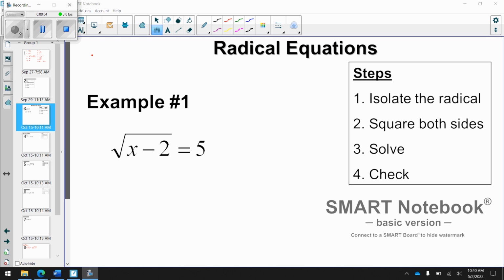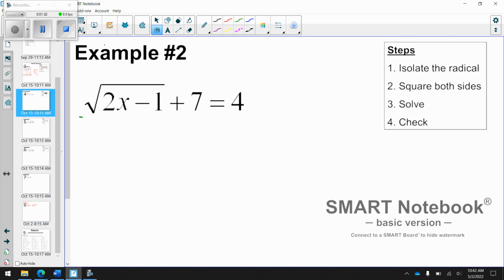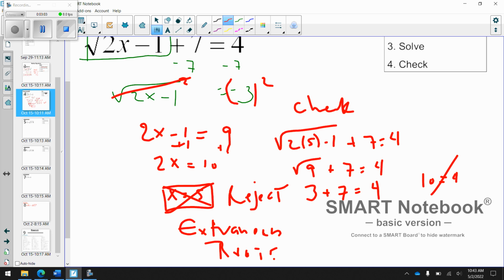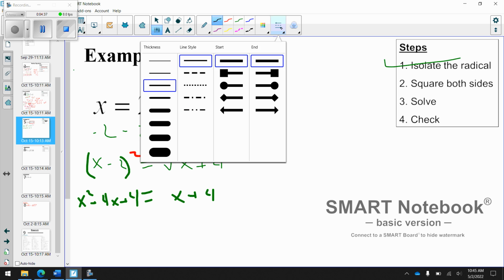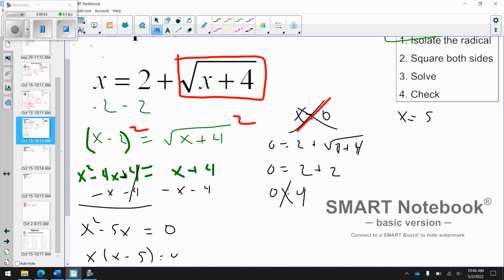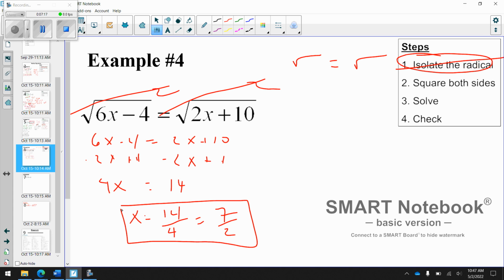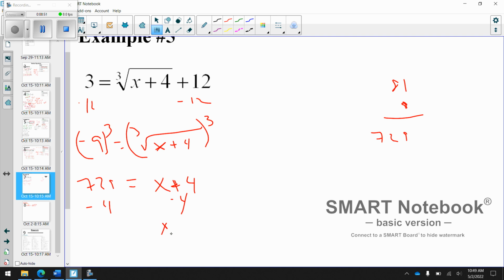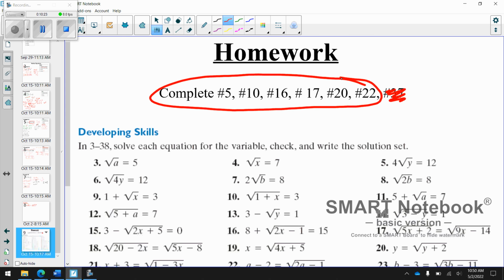solving radical equations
Intro to solving radicals equations.